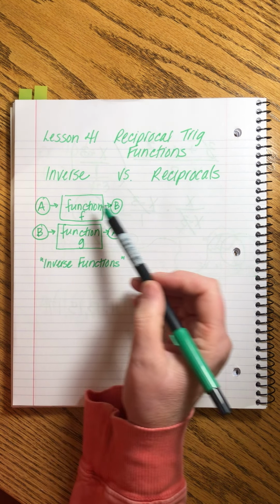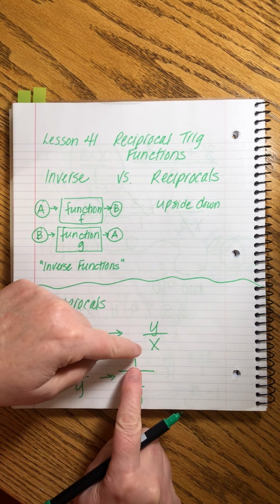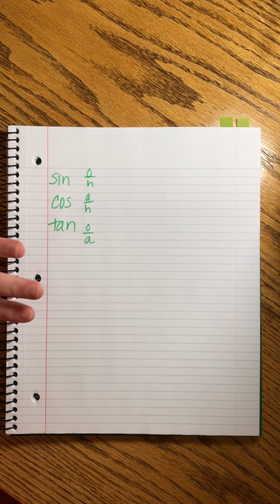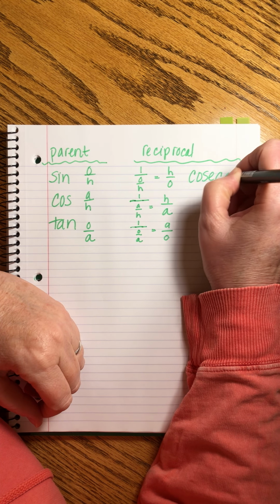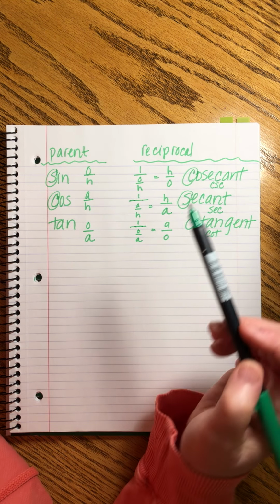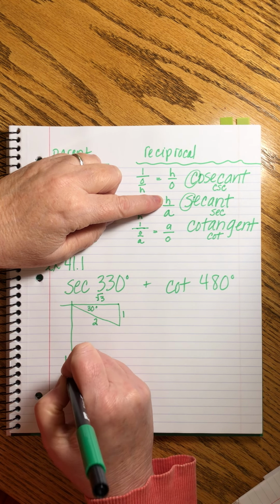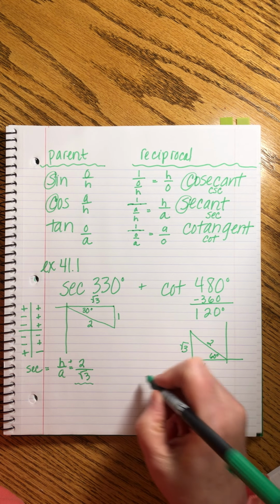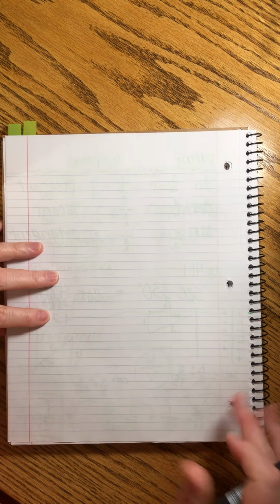SAXON ADVANCED MATHEMATICS | LESSON 41 | PART ONE OF TWO